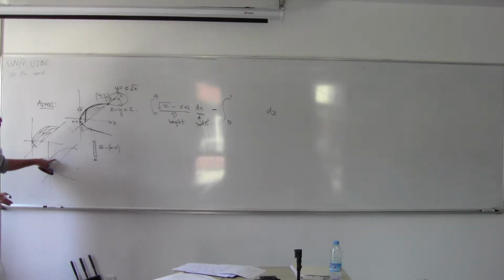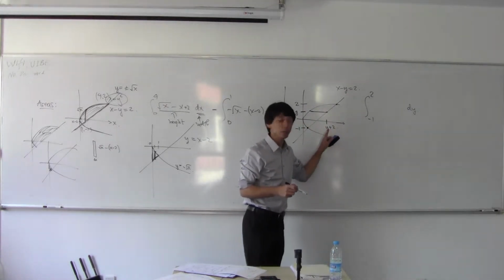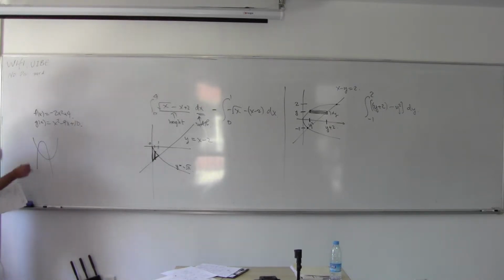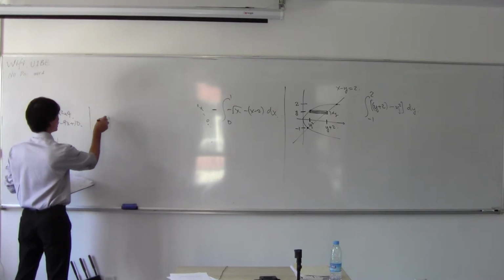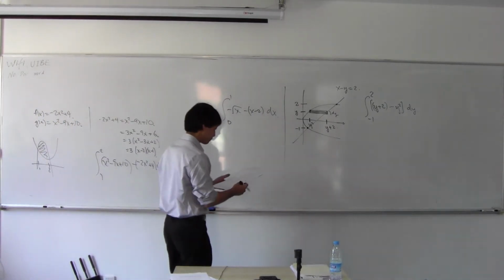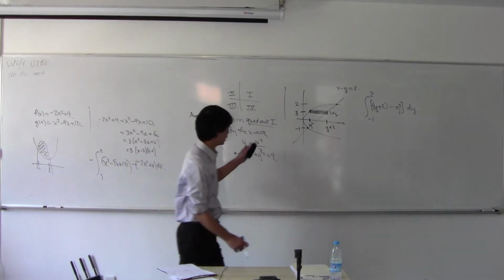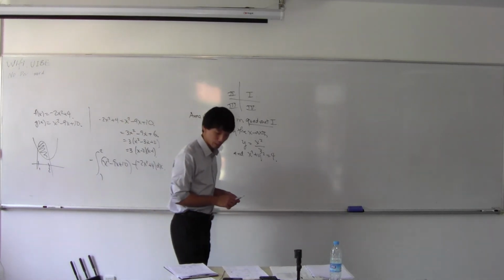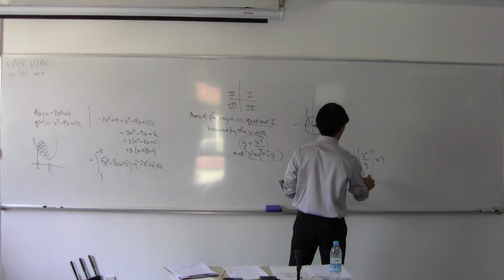Math 120 Calculus II 060815a: Areas and Volumes (1/4)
Areas and volumes: integrating along one axis or another, examples.  Volumes.  Examples.  Solids of revolution.  Examples.